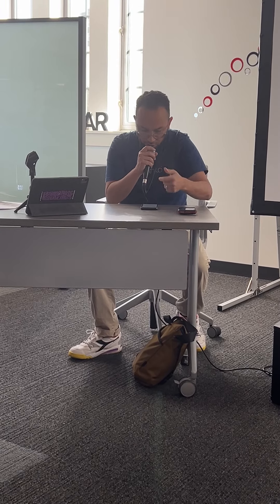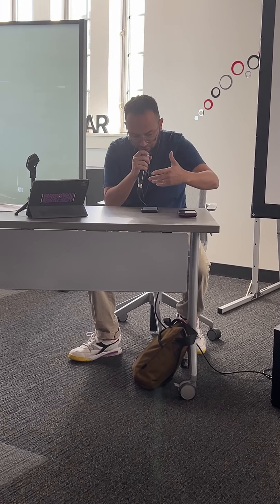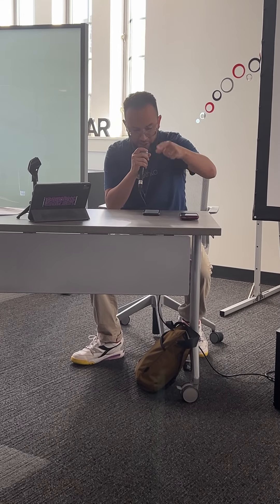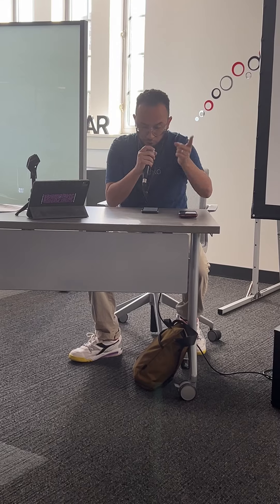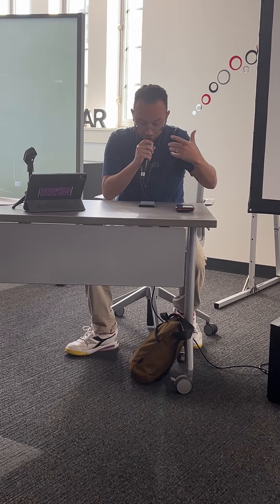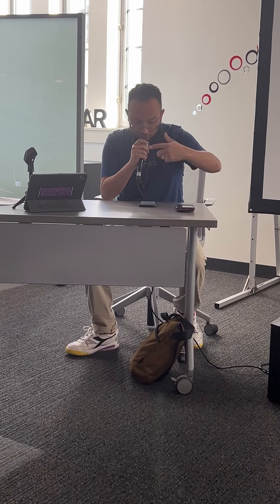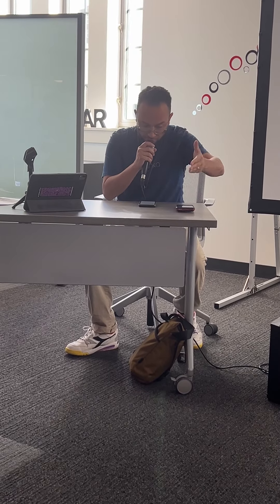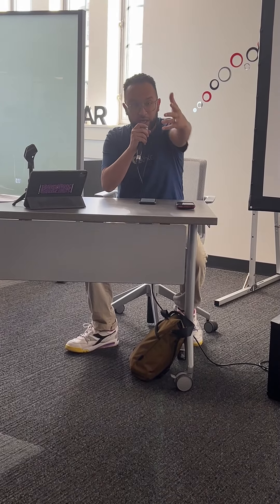Ghost Neighborhoods Rap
A 'rap-up' by a professional MC serving as a discussant for our Ghost Neighborhood of Columbus project presentation at The Ohio State University Transnational Data Analytics Institute 2023 Interdisciplinary Research Fall Forum. For more information on the Ghost Neighborhoods project,